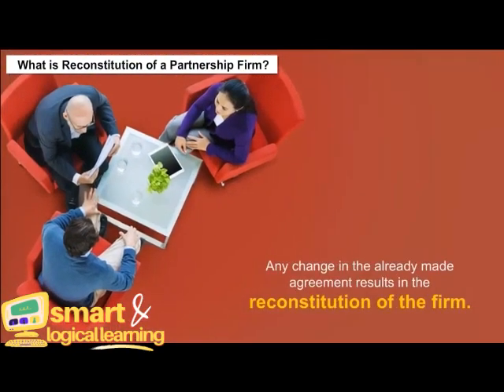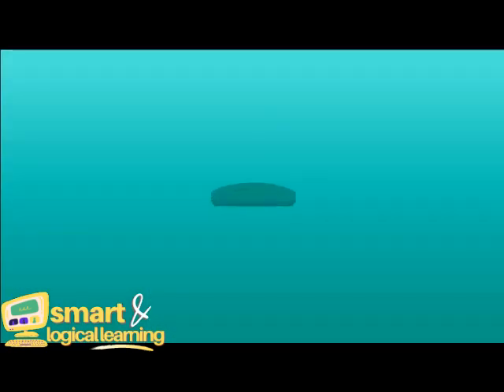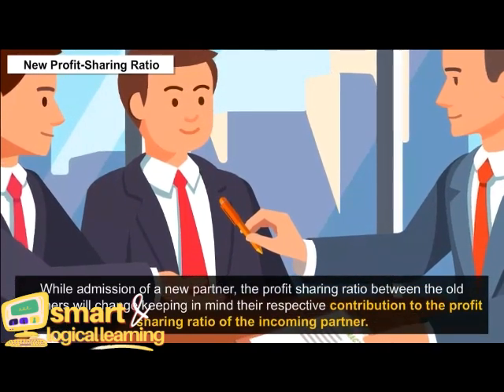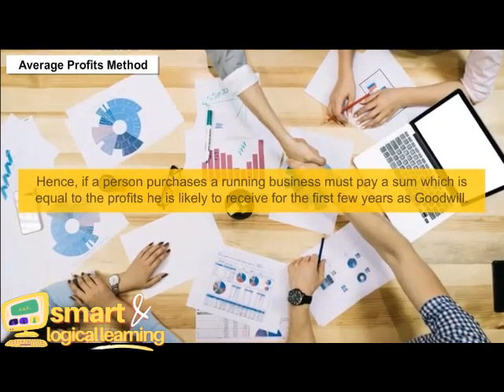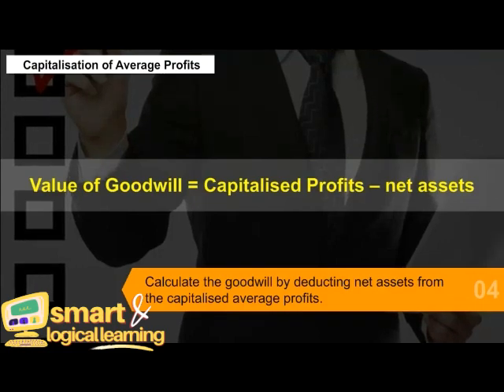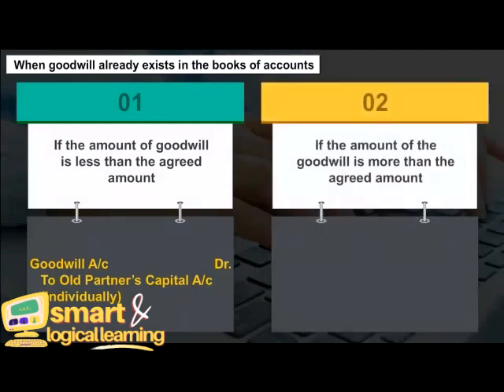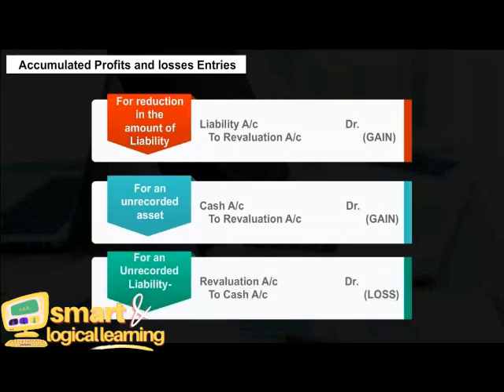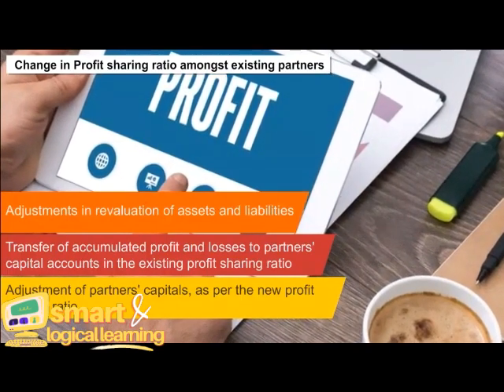12 Commerce Accountancy 3 Reconstitution Of A Partnership Firm Admission Of A Pa